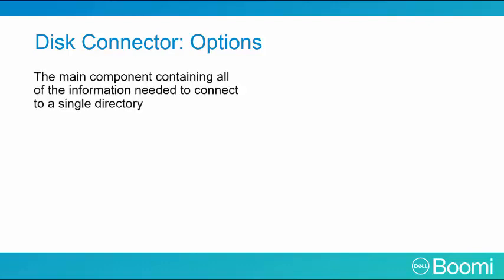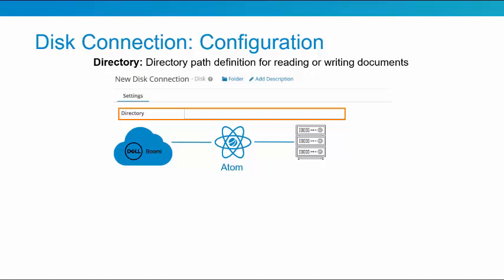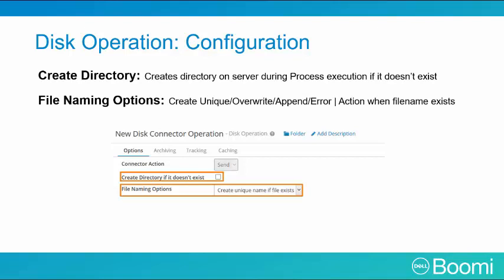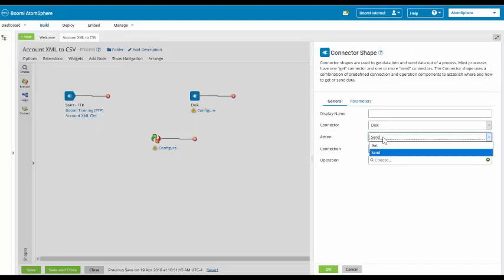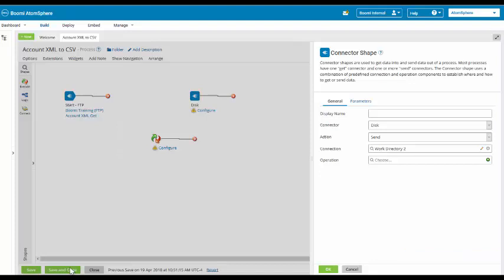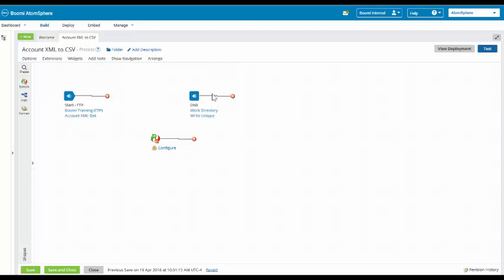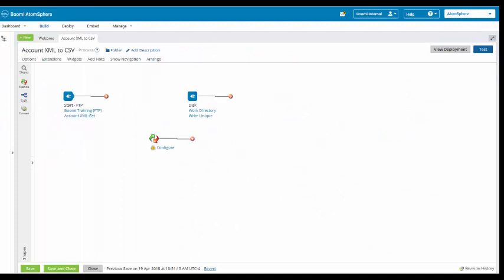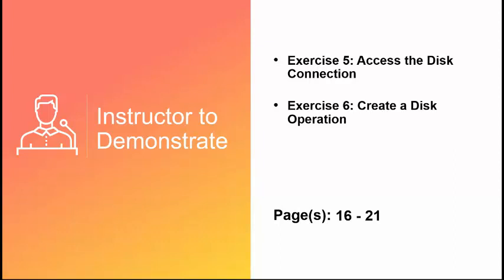Boomi Training tutorial 6 | Boomi Essentials | Disk